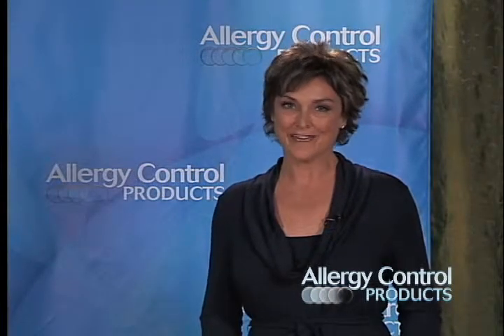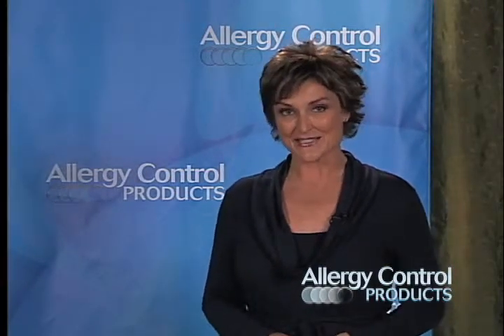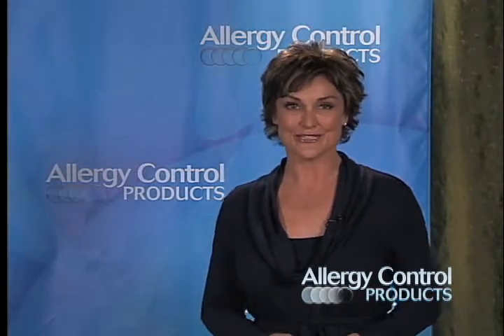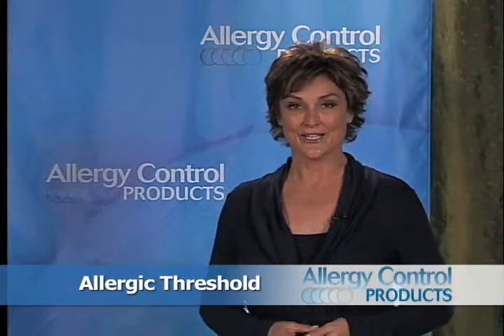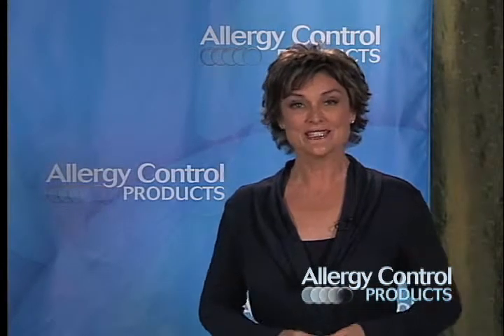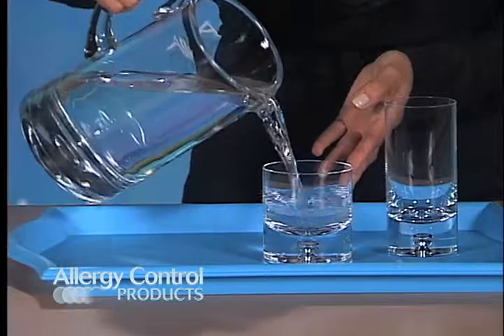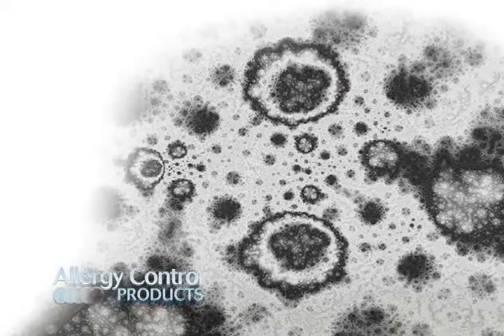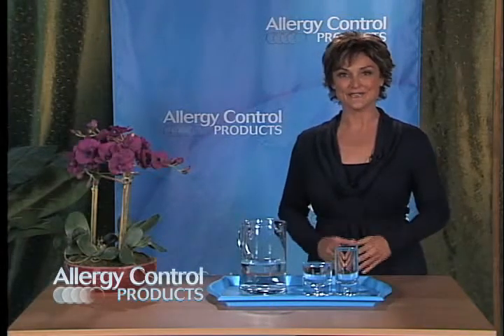Understanding Allergies and Their Causes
This video highlights what causes allergies and allergy symptoms and how to limit exposure to the things you are allergic to.